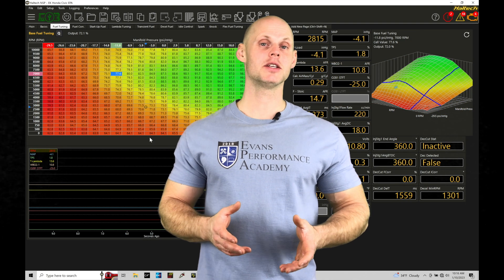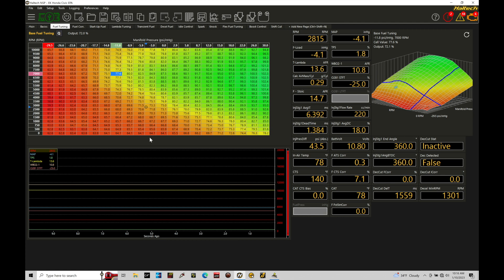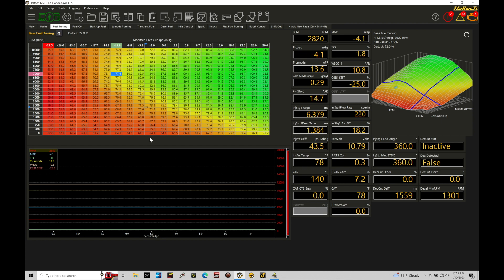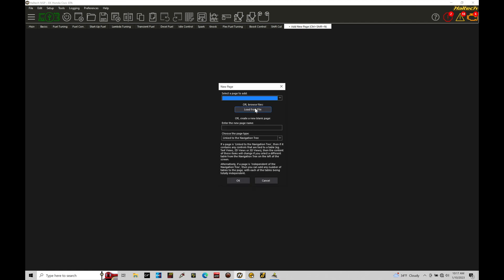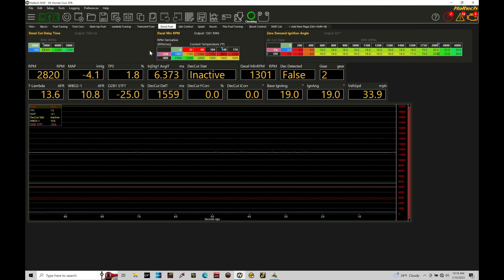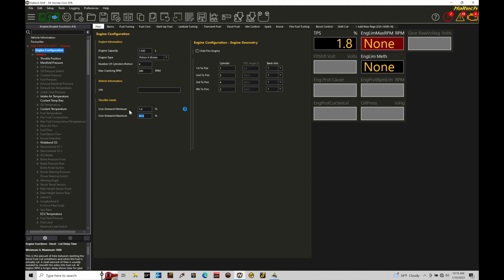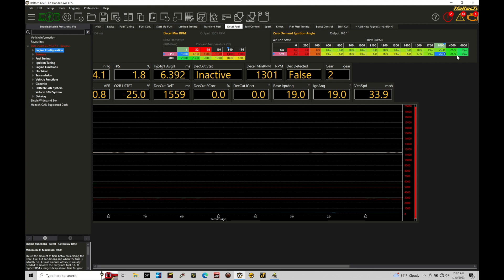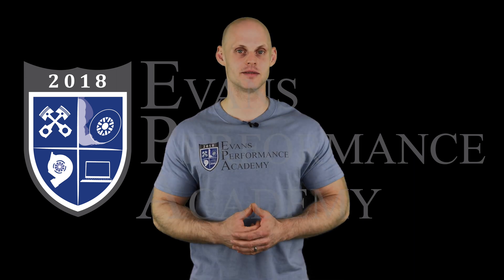Haltech Elite NSP Training Course Part 43: Decel Fuel Cut Off | Evans Performance Academy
Haltech Elite NSP Training Course Part 43: Decel Fuel Cut Off walks you through how to properly implement the fuel cut off with on/off throttle driving.  We look at utilizing the decel fuel cut off to improve economy and drivability with the engine.